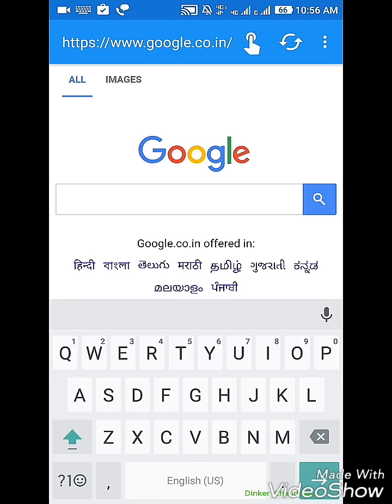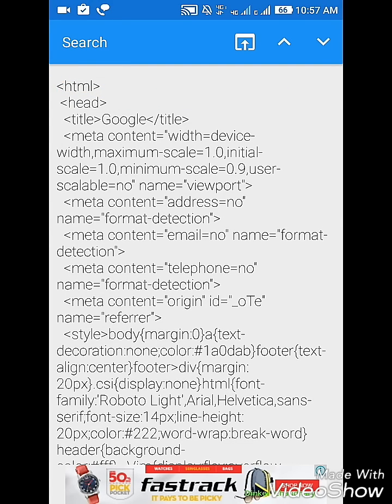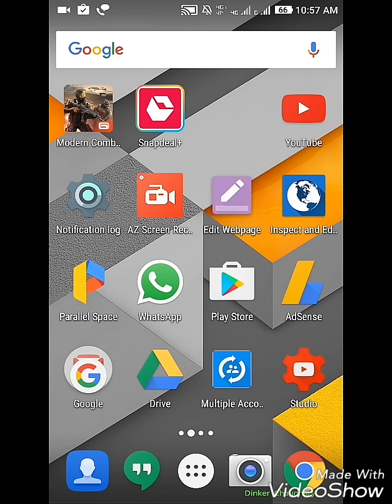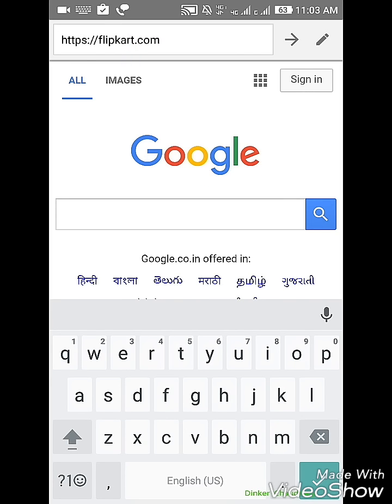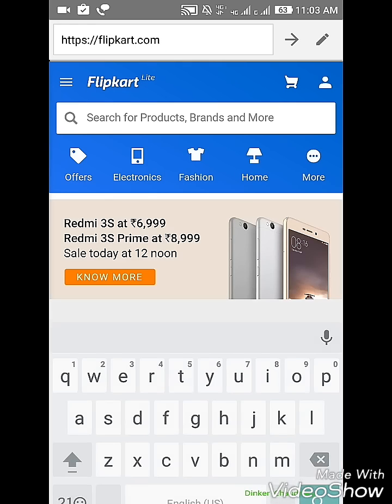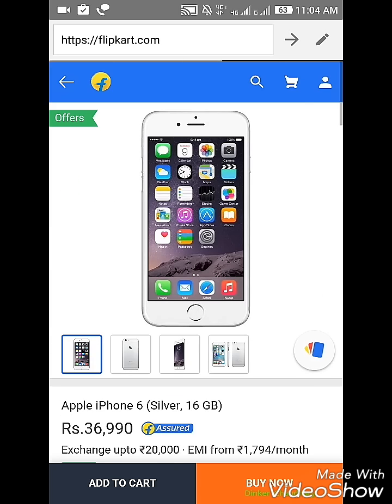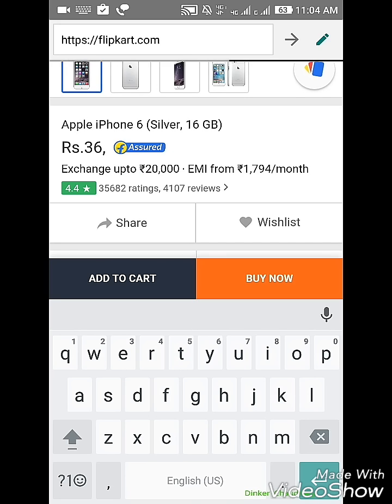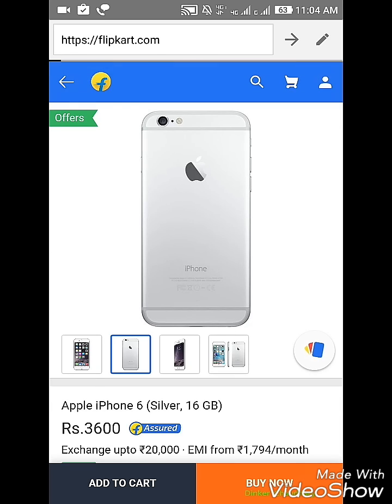How to edit webpages on android/inspect element on android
Hell guys
This is Dinker Chaudhary
I will be telling you how to edit webpages on android in this video.